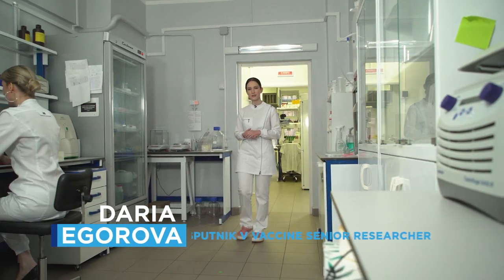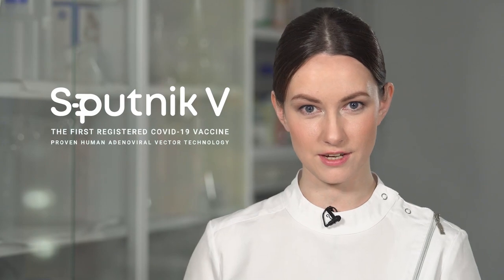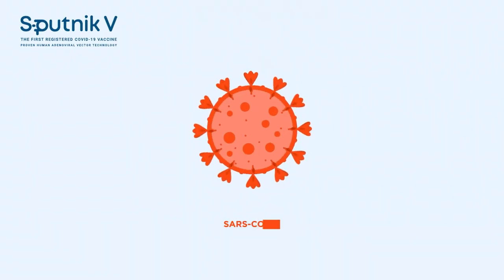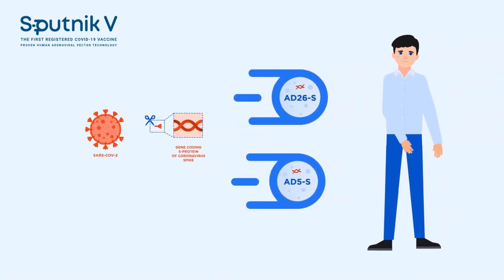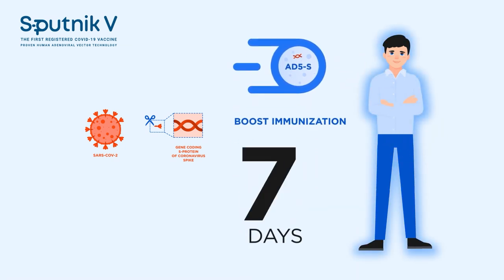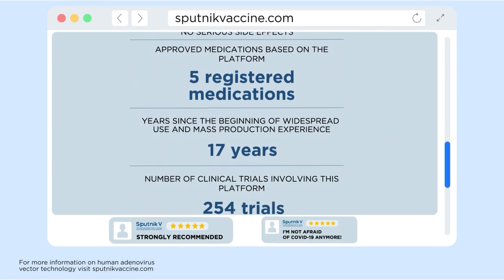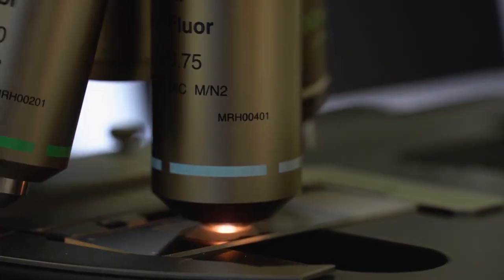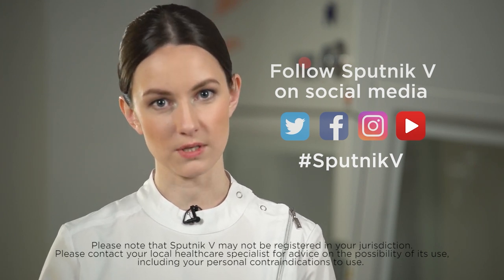Meet the Vaccine Team at Gamaleya Center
We are launching a video blog about the team behind the SputnikV vaccine. This is our first video from the Sputnik V lab